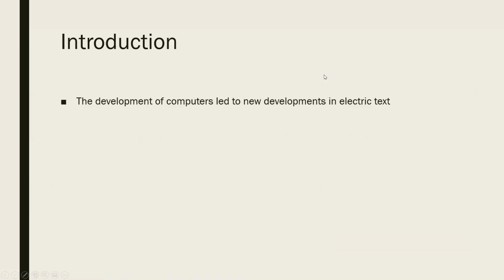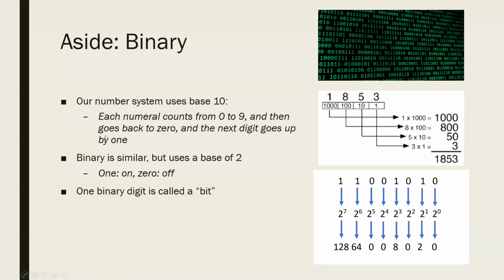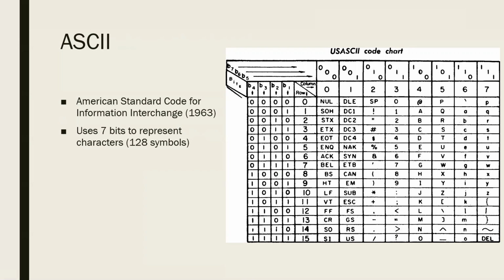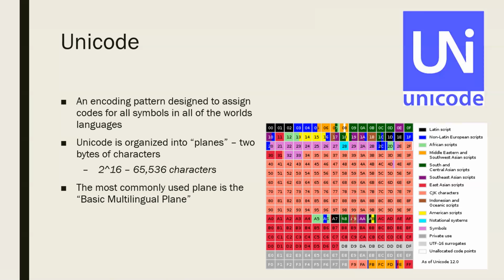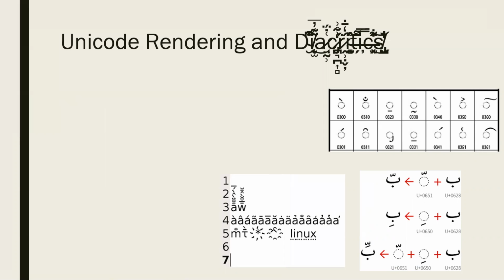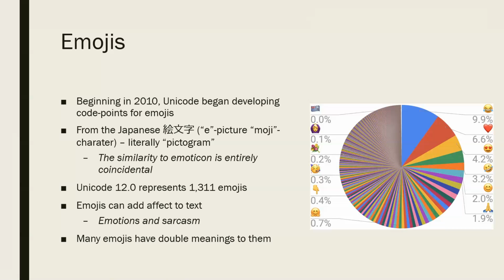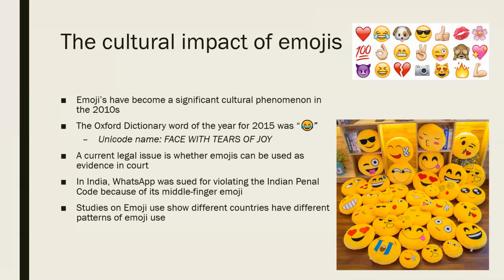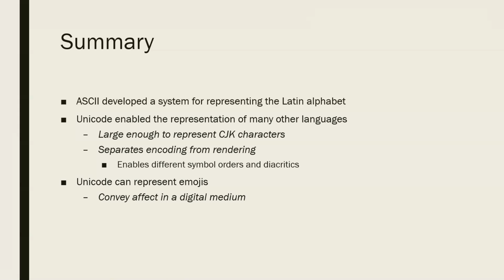LING 270 Module 7.05 Electric Text